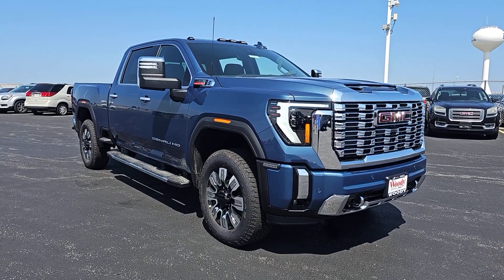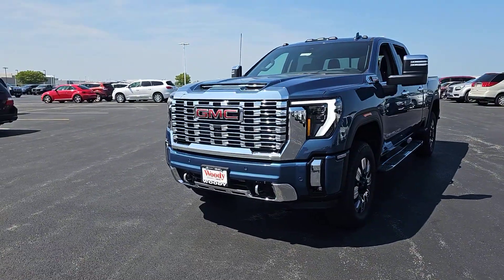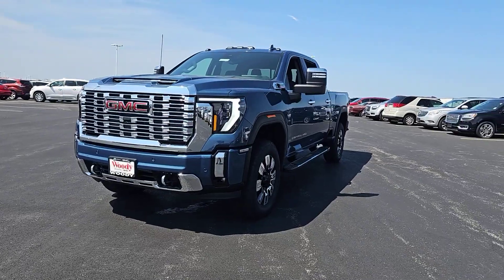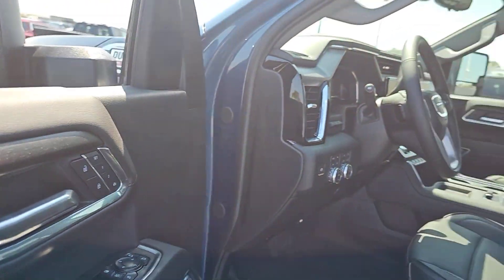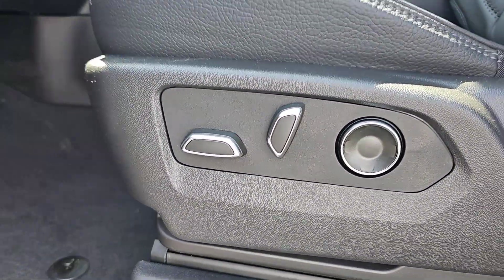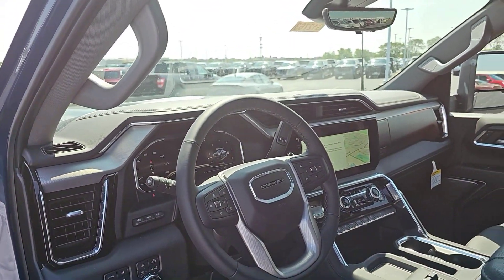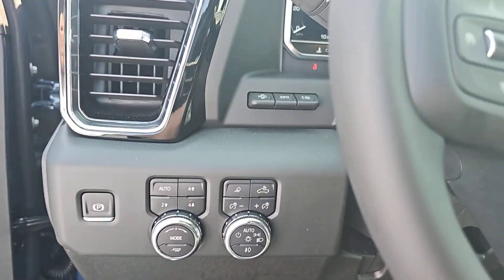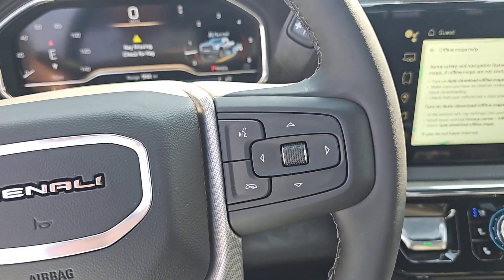2025 GMC Sierra_2500HD Denali Naperville, Plainfield, Aurora, Oswego, Chicago IL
New 2025 GMC Sierra_2500HD Denali available at Woody Buick located in 1585 W Ogden Ave, Naperville, IL, 60540.
Stock#: G12763 - VIN#: 1GT4UREY6SF106218

This could be the car for you, the  2025  GMC Sierra HD. Here's an undeniably powerful Sierra HD that offers beefy towing and hauling capability, responsive steering and impressive maneuverability, optional features like all-wheel-drive and driver-assist safety tech, and a quiet, spacious cabin with standard touchscreen infotainment and smartphone integration. There's no confidence like heavy-duty confidence! These are just some of the great options this vehicle comes with: Heated Steering Wheel
, Apple Carplay®/Android Auto®, Intelligent Auto on/off High Beams, Wireless Charging Station, Pre-Collision System, Sun/Moonroof, Heated Driver Seat, Keyless Entry, Satellite Radio, Lane Keeping Assist. Get the truck you've always wanted. Get into this handsome, hard-working Sierra HD. Our team will give you an outstanding test drive experience. Stop in today!